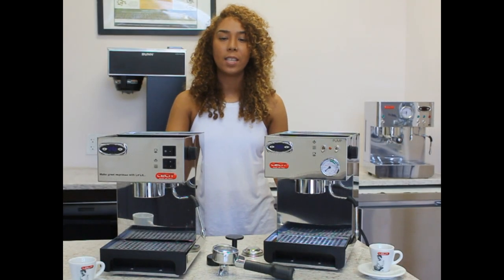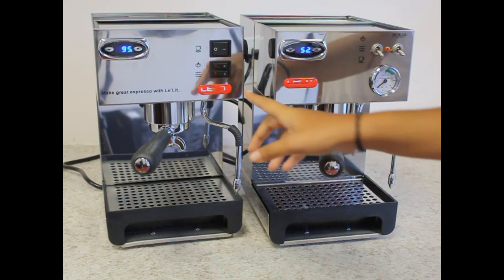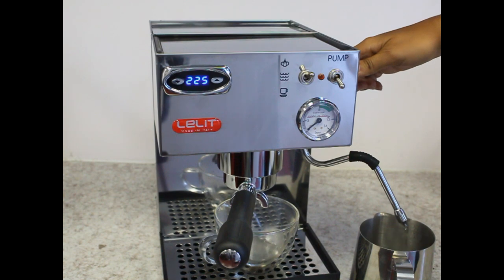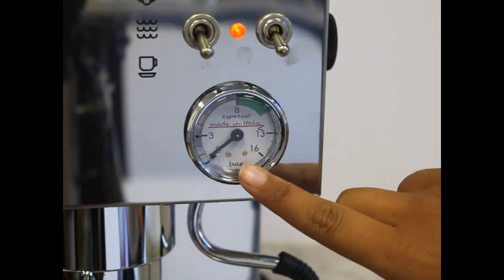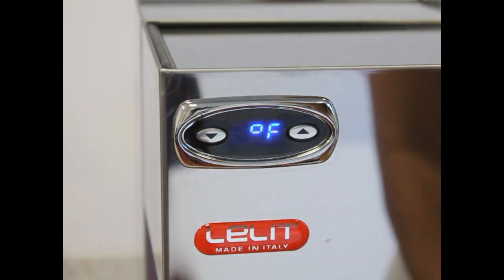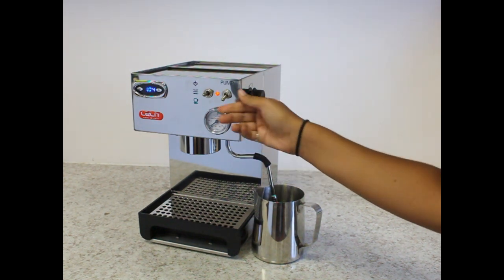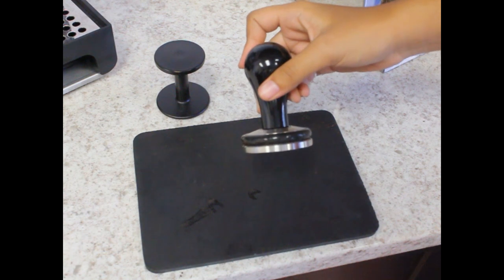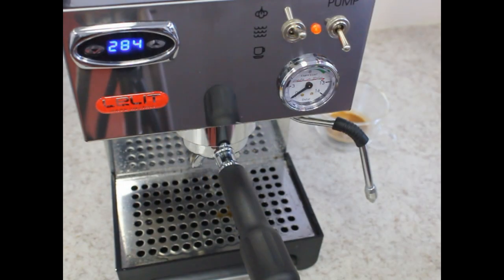Lelit PL41TEM Espresso Machine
Hi I’m Ashley with 1st Line Equipment and today we have the PL41 Anna TEM espresso machine made by Lelit. It’s a single boiler dual purpose espresso machine similar to Rancillio Silvia. It has a high thousand watt heating element and optimal size boiler, which means for a quicker heat up time and a shorter wait time when going from coffee to steam. On my left is the TEM and on my right is the TQE. They both have a PID and a multi directional steam wand. The main difference between the two is the TEM has a pressure gauge and the controls are different. These are great volume machines for home use.
The machine comes with a 57 mm dual spout portafilter, a two cup basket, one cup basket, a pod basket, a plastic scoop and a cheap plastic tamper; which we recommend upgrading to a better tamper.
The power switch is located in the back of the machine. It takes about five minutes for the boiler to heat to the set temperature and another five minutes for the group head and the portafilter to fully heat. The TQE comes with rocker switches and the TEM comes with toggle switches. The left toggle switch will select the mode you want to use. The right switch will activate the pump. The knob on the right side of the machine will open and close the steam wand. The down position is for coffee, the middle position is for hot water, the up position is for steam. The water in the boiler will be heated to a higher temperature in order to generate steam.
There maybe a little water in the steam wand already, turn the knob to let that water out. Just like most single boiler dual purpose espresso machines there is no auto refill of the boiler. It is very important to run water through the steam wand after every time you steam.
The gauge on the TEM model indicates pump pressure and ranges from zero to sixteen bar and the optimal range is anywhere between eight to eleven bar. This is the indicator light that lets you know the machine is ready for use. there’s a dot on the PID that indicates the heating element is active. These lights will blink occasionally showing the heating element is pulsing on and off to keep the boiler at a set temperature.
The default temperature is in Celsius if you wanna switch it to Fahrenheit you have to access the PID menu. To access it, power off the machine and hold the up and down button and press the power button till the read out reads F.03. From here press the up arrow to go into the menu and then use the up and down arrow to change your setting. It will automatically save after two seconds. Once it saves power off the machine and then power it back on.
This is the safety thermostat, if your machine is not heating at all and in coffee or steam mode press down on the red button. This is the over pressure valve for brew pressure. You pull off the hose and using a flat head screw driver to increase brew pressure turn the nut clockwise and to decrease counter clockwise.
Before initial power up of the machine first fill the reservoir, open the steam valve, insert the wand into a cup and turn the hot water switch. Then power on the unit on and water should exit the wand. If water doesn’t come out in thirty seconds power down the machine and call your retailer.
Now we’re gonna make a shot of espresso. First you wanna make sure your portafilter is hot to the touch. You wanna loosely over fill your portafilter with coffee and scrape off any excess. This is the tamper the machine comes with but we recommend you upgrade to a better one, like this one from Concept Art. You wanna press down evenly, using your thumb and pointer as a guide so the top rim of the tamper is even with the top rim of the portafilter. Tamp on the edge for any excess coffee and then give it another quick polish. The extraction should take anywhere from five to seven seconds. The ano has very strong steaming capabilities.

Grinder featured:
Lelit PL53

Accessories featured:
Concept Art Tamper: